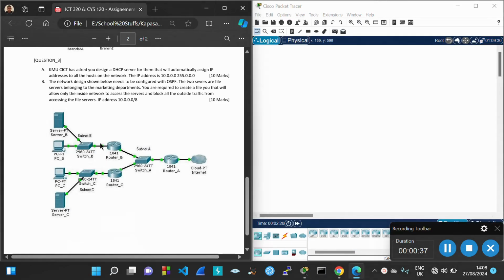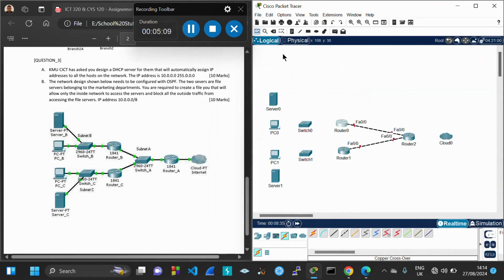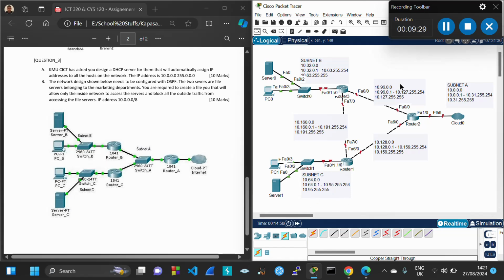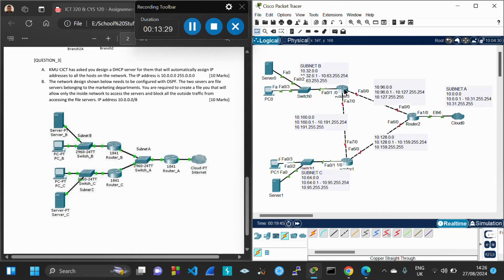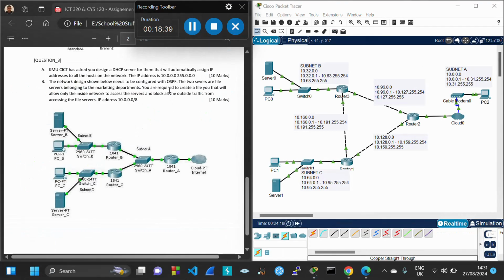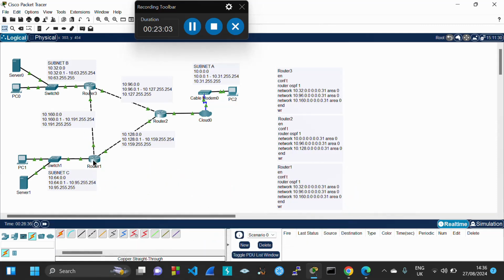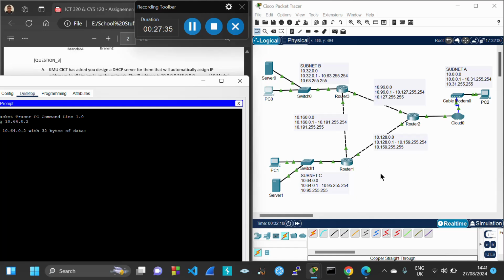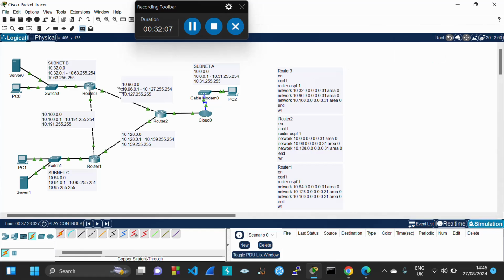CYS120 & ICT320 - Cisco Packet Tracer (Practical Lab) [Q3 B] ~ OSPF & ACL by James Soko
This video outlines QUESTION 3 B. under the Assignment given by Mr. G. Chishala. This is an assignment for the Kapasa Makasa University Cybersecurity (1st Year) and ICT (3rd Year) Students, the following topics are covered this assignment;
1. Static Subnetting (Video 1 ~ ) by James Soko
2. Static Subnetting & RIPv2 (Videos 2 ~ ) by Aaron Nyakapanda
3. VLSM Subnetting, OSPF & Port Security (Video 3 ~ ) by James Soko
4. Static Subnetting, Frame Relay, Static Routing & Extended ACL (Video 4 ~ ) by Evans Bwalya
5. DHCP Server (Video 5 ~ ) by Aaron Nyakapanda
6. OSPF & Class A Subnetting (Video 6 ~ ) by Evans Bwalya

ICT320 & CYS120 - Cisco Packet Tracer (Practical Assignment) by Mr. G. Chishala
Tutors:
1. James Soko
2. Evans Bwalya
3. Aaron Nyakapanda

TUTORS
1. James Soko - Cybersecurity 2nd Year
2. Evans Bwalya - Cybersecurity 2nd Year
3. Aaron Nyakapanda - Cybersecurity 1st Year